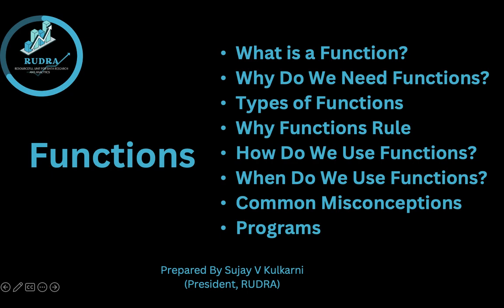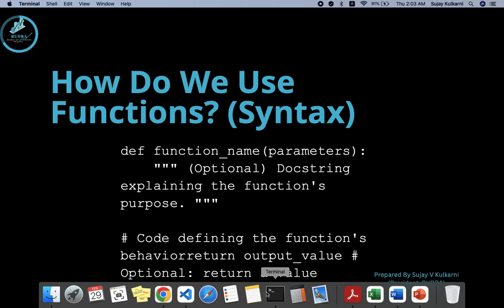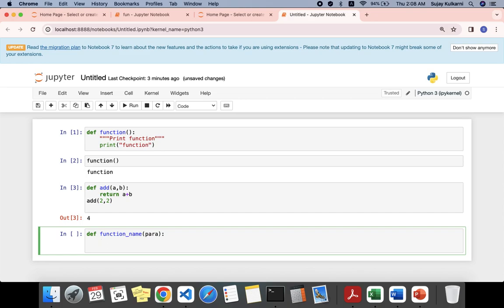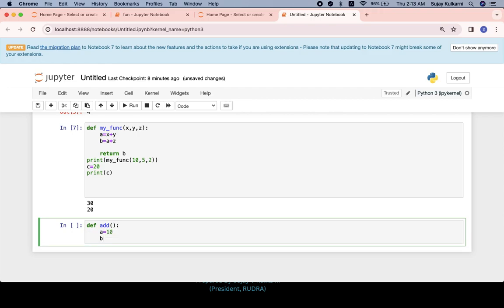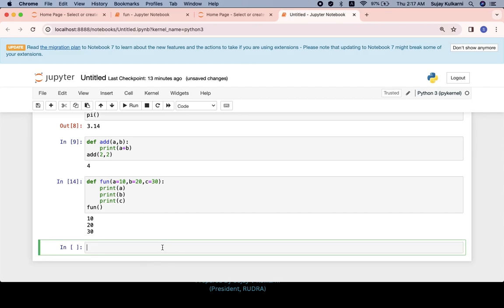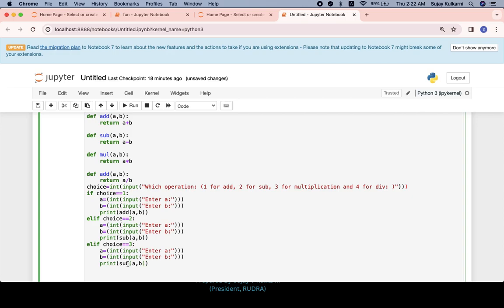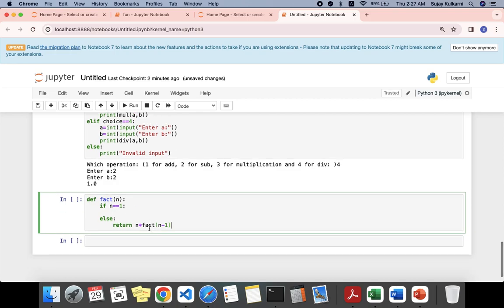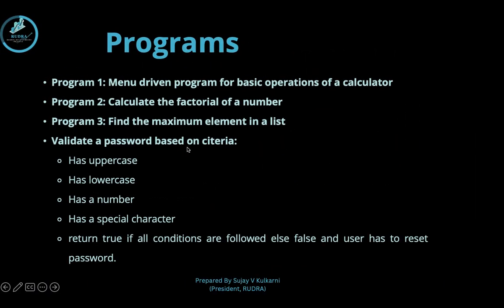Functions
Unlock the power of Python programming with Rudra Club's comprehensive course! 🚀

In this course, you'll cover:
- Operators, Variables, Data Types, and Expressions
- Decision Control and Loops
- Functions, Scopes, and Python Standard Library
- String, List, Tuple, and Dictionary Manipulation
- Paper Solving for hands-on practice
and many more topics releasing soon...